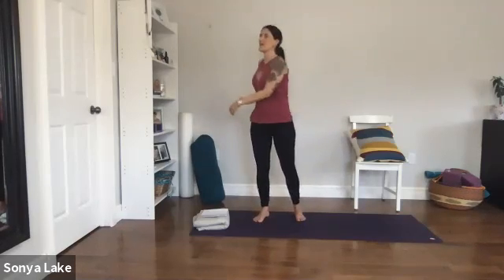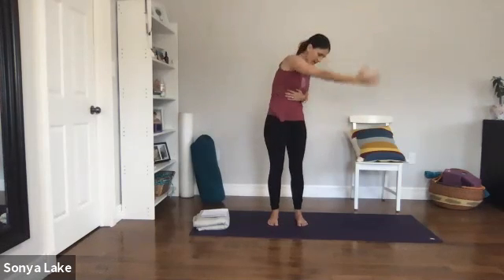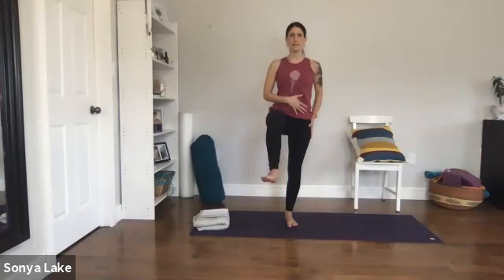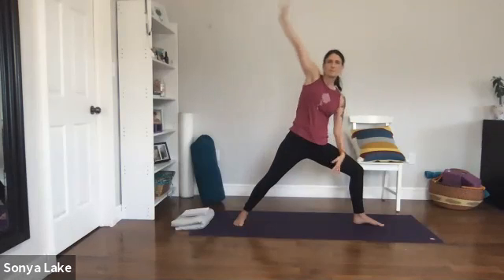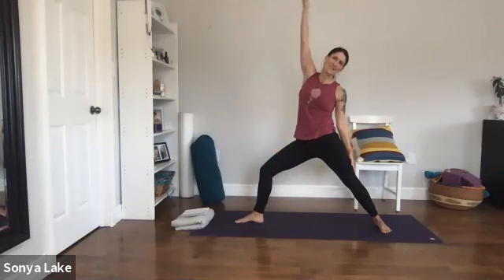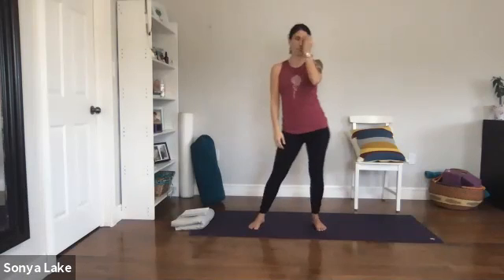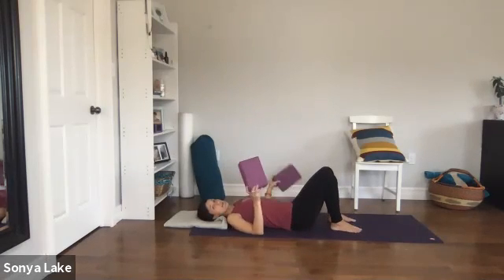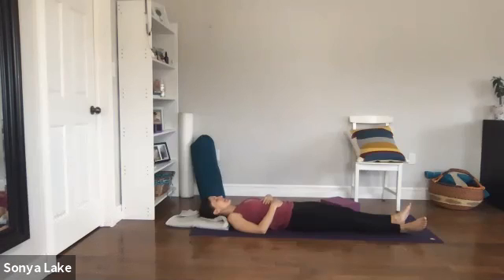Good Morning! Lets' get moving in this Flow Class!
This is a full body "Flowy" Class. A great way to begin your day or week!